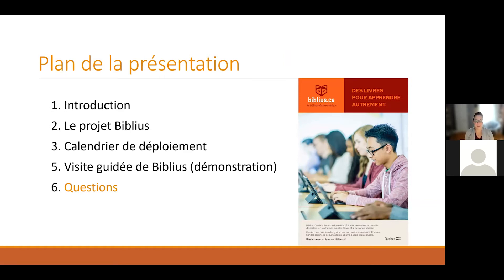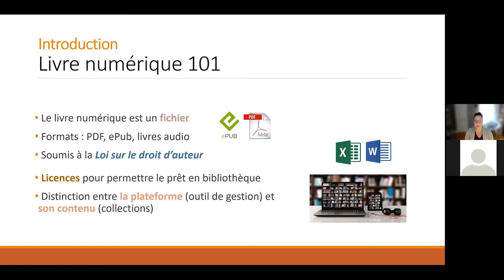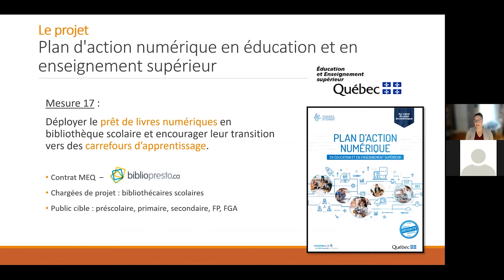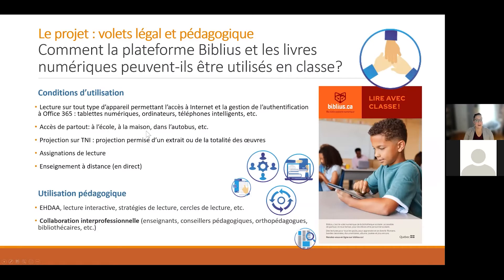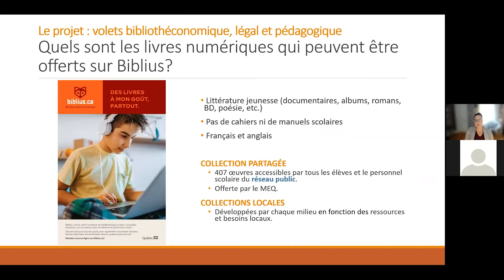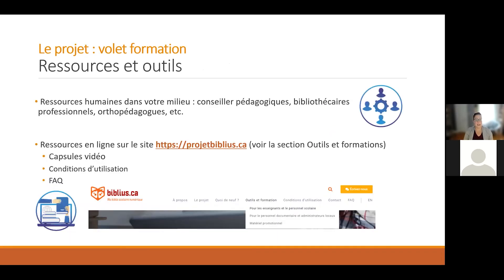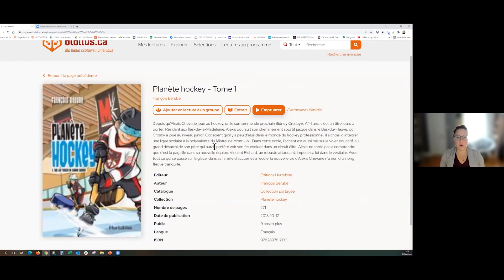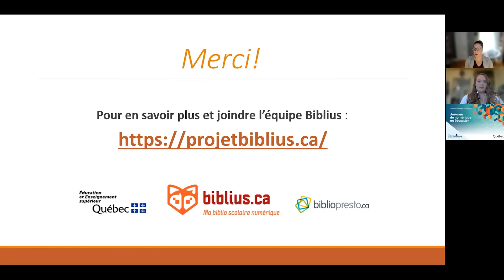B2 - Biblius : Implementation of the loan of digital books in Québec school libraries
After a brief review of the context surrounding the Biblius project and the implementation schedule, this workshop will showcase the shared collection of more than 400 digital books offered by the Ministère de l’Éducation. Finally, a demonstration of this platform, which is now available in all school service centres and school boards, will allow participants to discover the main features contributing to the pedagogical use of digital books.